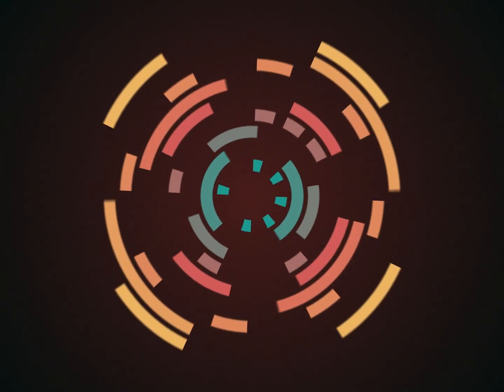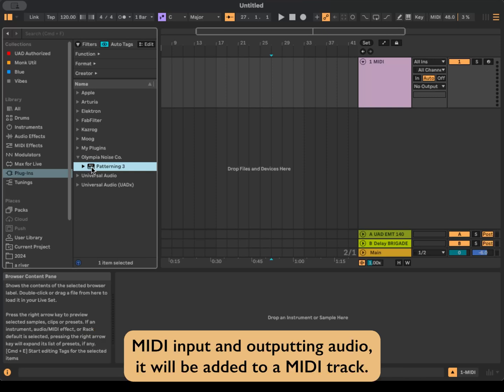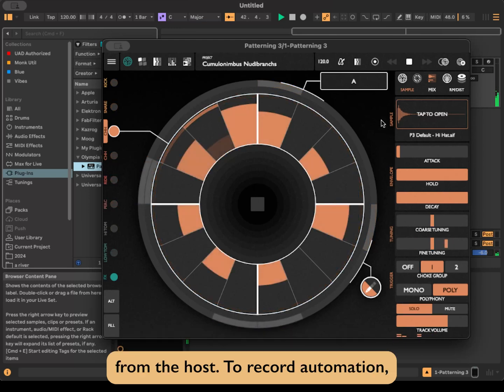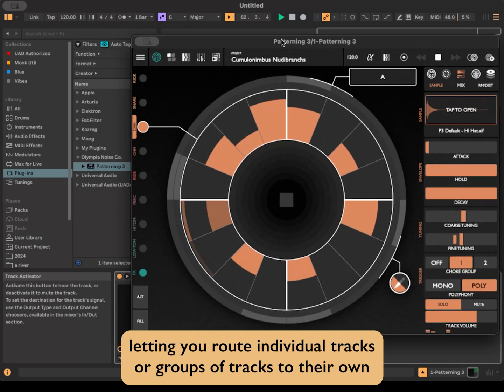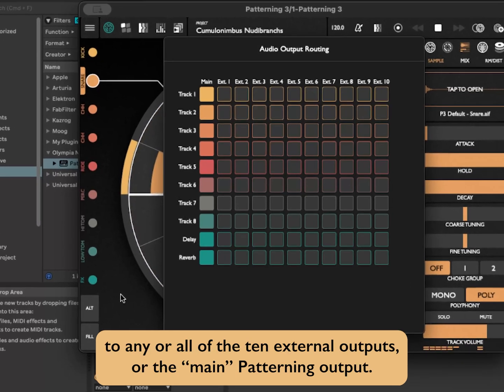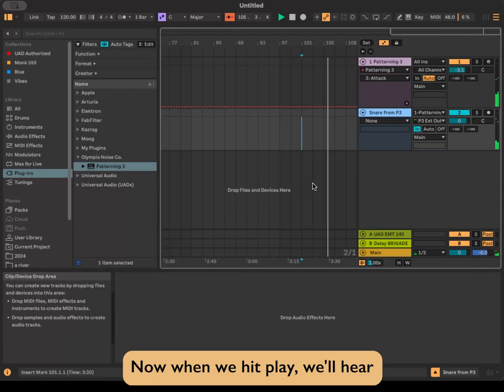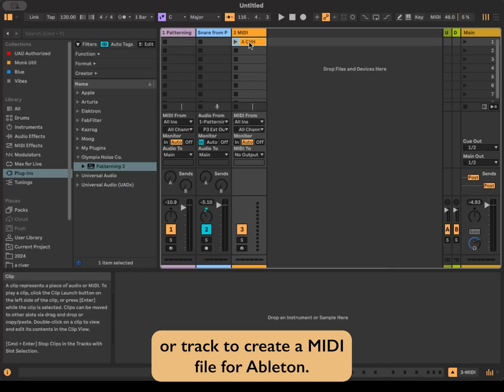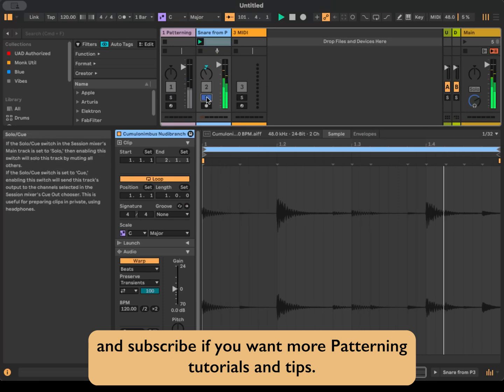Patterning 3 in Ableton Live: Complete AUv3 Plugin Setup Guide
Learn how to use Patterning 3 inside Ableton Live as an AudioUnit v3 (AUv3) plug-in! This comprehensive tutorial covers everything you need to integrate Patterning's powerful drum sequencing into your DAW workflow.

In this video, you'll learn:
✓ How to load Patterning 3 as an AU3 plug-in in Ableton Live
✓ Setting up multi-track audio output for individual drum voices
✓ Exporting MIDI from Patterning to your DAW
✓ Tips for seamless integration with your production workflow

Whether you're looking to incorporate Patterning's unique circular sequencing into your Ableton projects or want to route individual sounds to separate tracks for mixing, this guide has you covered.

0:00 - Introduction to Patterning 3 in Ableton Live
0:18 - Opening Plugins Tab & Finding Patterning 3
0:38 - Adding Patterning 3 to a MIDI Track
0:58 - Transport Sync with Ableton
1:10 - AU Parameters & Automation Overview
1:35 - Recording Automation from Patterning to Ableton
2:10 - Editing Automation in Ableton
2:20 - AU Multiout Setup
2:35 - Creating Audio Track for External Output
2:55 - Accessing AU Multiout Routing in Patterning
3:15 - Understanding the Routing Matrix
3:40 - Routing Snare to External Output
4:05 - Phase Considerations (Main vs External Outputs)
4:20 - Playing Back Routed Tracks in Ableton
4:35 - Recording External Output Tracks
4:50 - MIDI Export Overview
5:05 - Drag to Export MIDI File (Single Track)
5:30 - Export Audio and MIDI (Full Pattern)
6:00 - Exporting Audio Files to Ableton